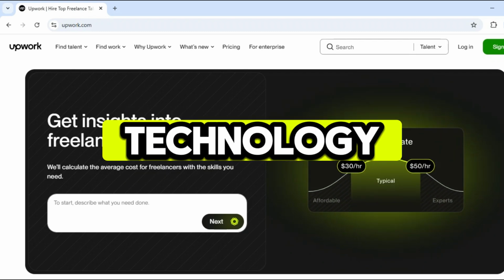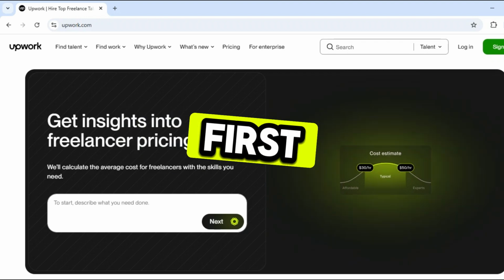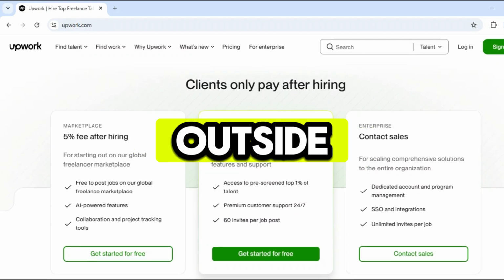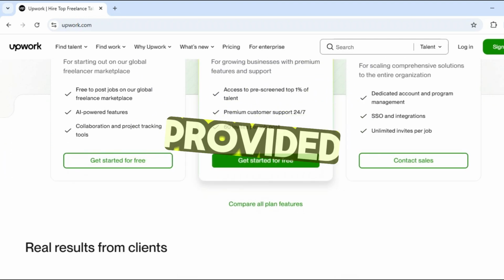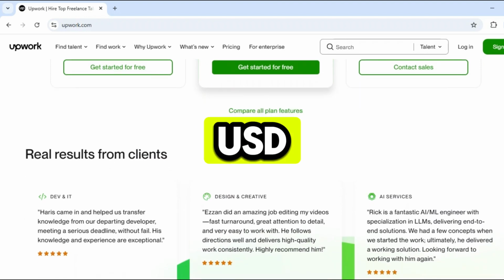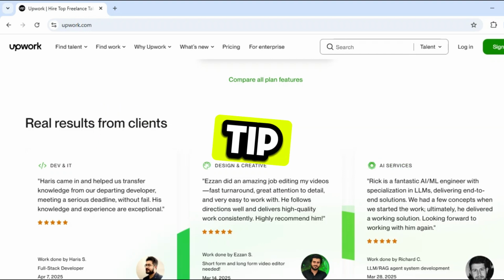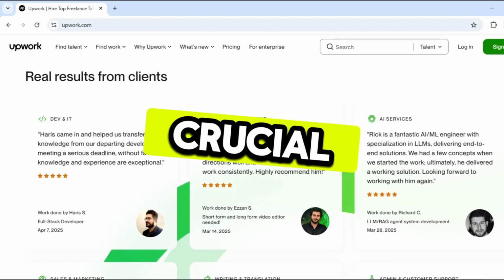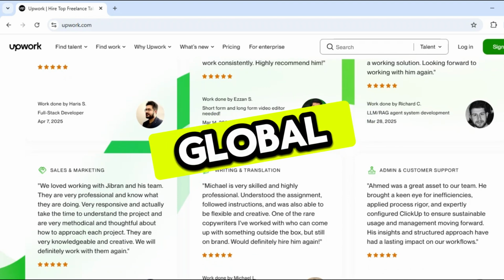How to Use Wise on Upwork – Receive Payments Internationally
Want to get your Upwork earnings quickly and with low fees? 💼 In this step-by-step tutorial, I’ll show you how to use Wise on Upwork to receive payments from clients worldwide.

You’ll learn how to link your Wise account, withdraw funds safely, and convert currencies efficiently, perfect for freelancers who want to manage international payments and maximize earnings.